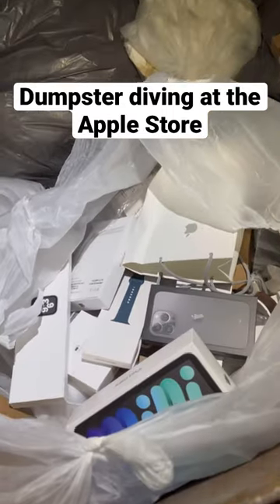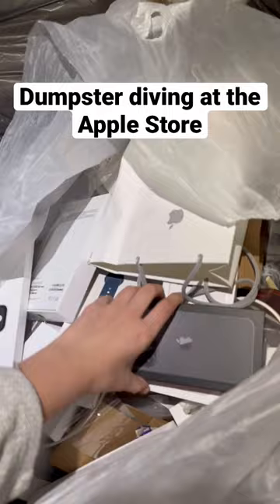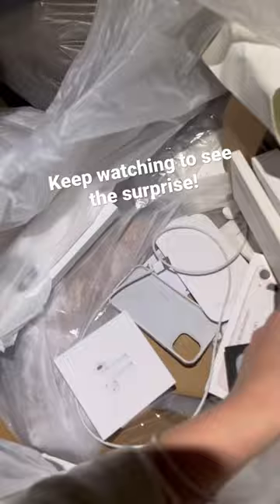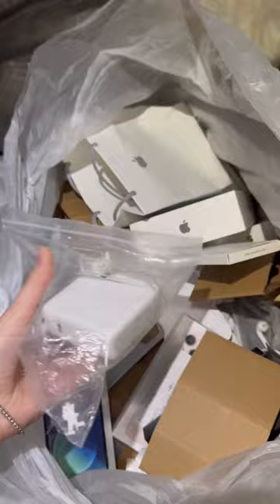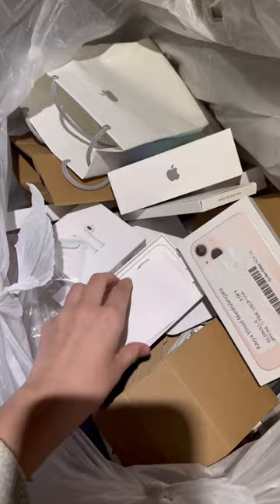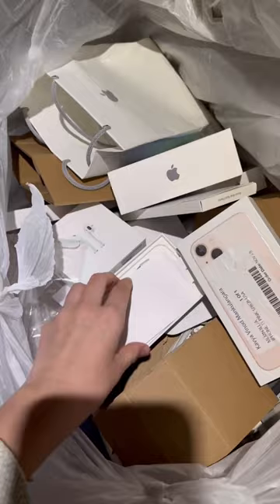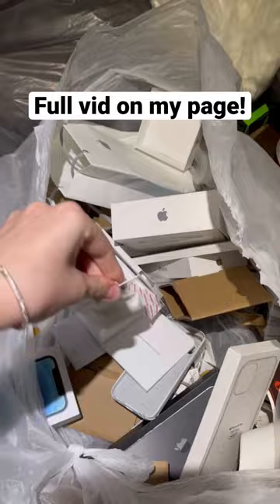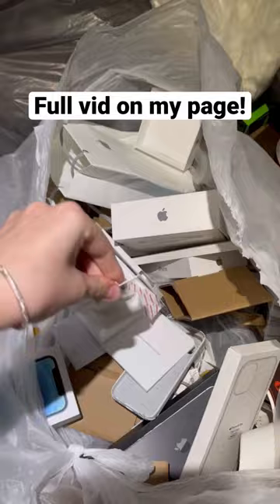INSANE FIND!😳Dumpster diving at Apple Store.